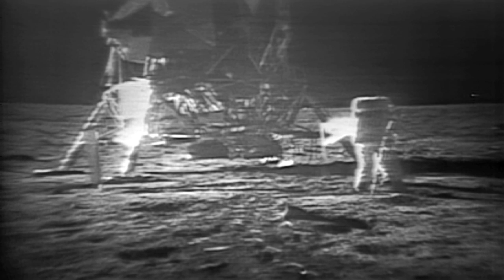Apollo 11 Moonwalk Montage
Courtesy NASA

This two-minute video montage shows highlights of the Apollo 11 moonwalk

Apollo 11 Partial Restoration HD Videos